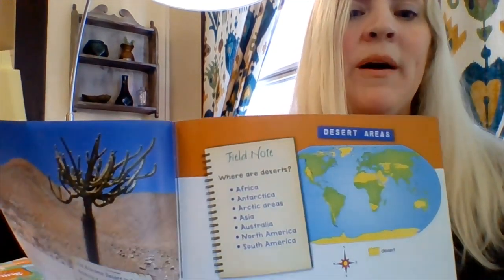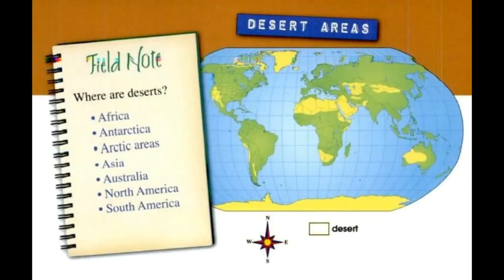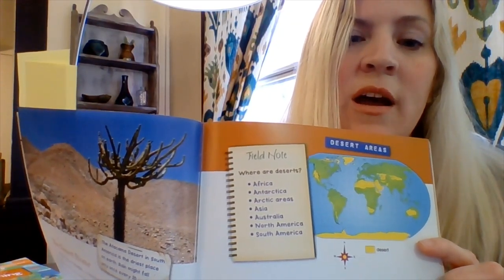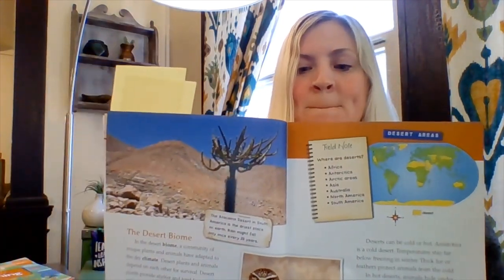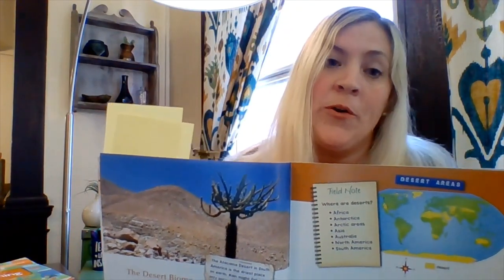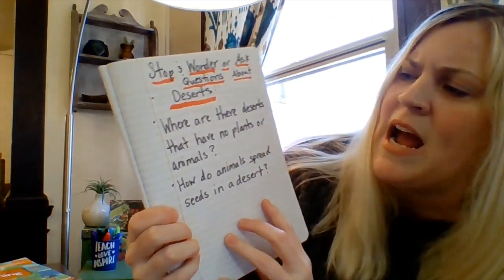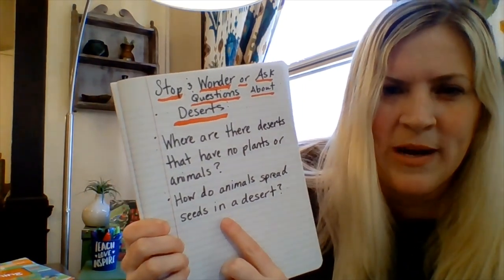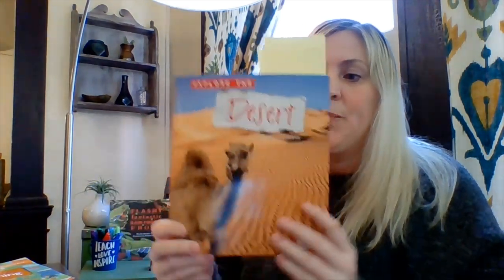ELA, 3rd Grade, 5/4, Wondering Deserts